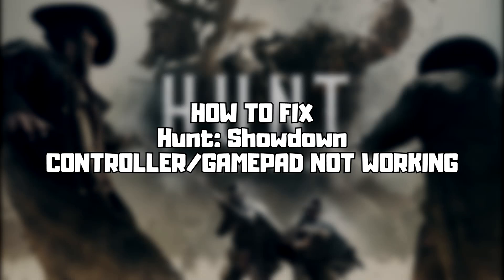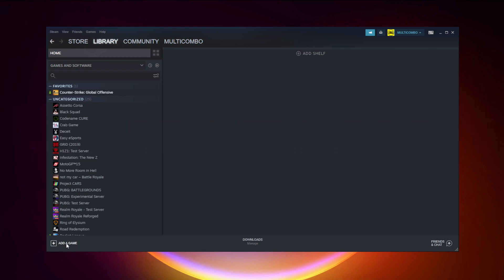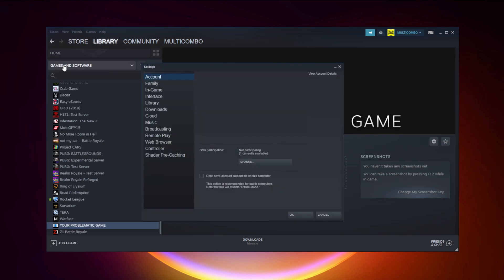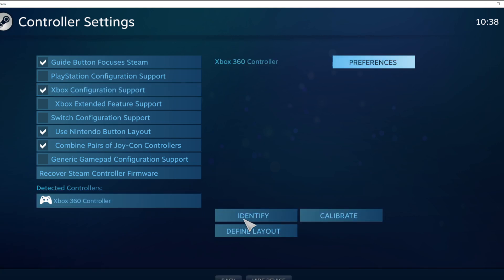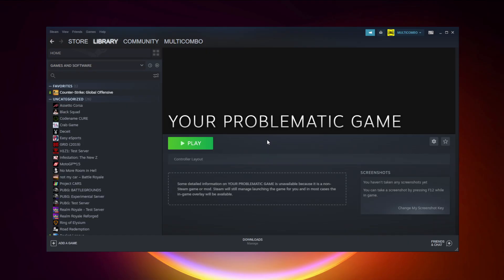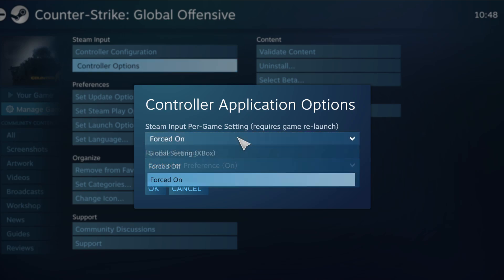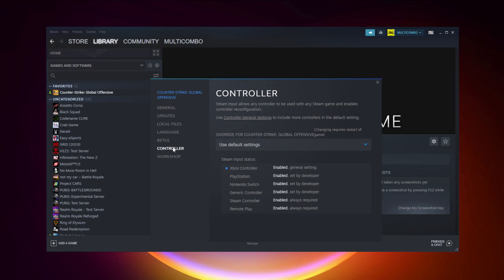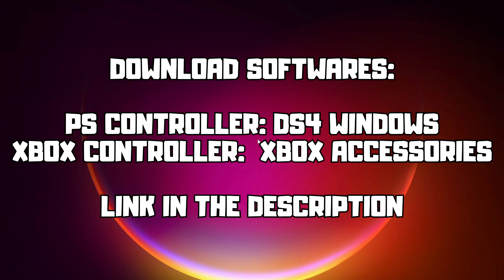How to FIX Hunt: Showdown Controller/Gamepad Not Working on PC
In this video I am going to show How to FIX Hunt: Showdown Controller/Gamepad Not Working on PC

🖥️ PC Specs:
CPU: Intel Core i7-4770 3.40GHz
Memory: 16GB HyperX DDR3
HDD: Toshiba 1TB
SSD: Kingston 240GB
Graphics Card: ASUS GeForce RTX 3060 12GB GDDR6
Operating System: Windows 10/11